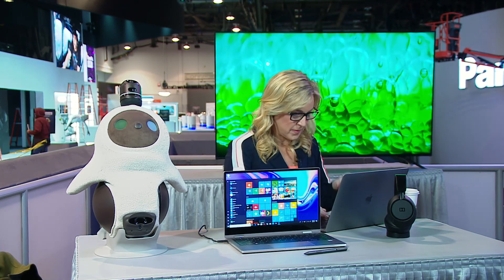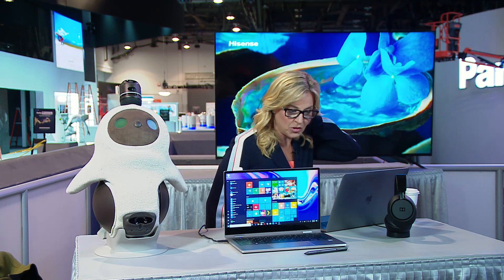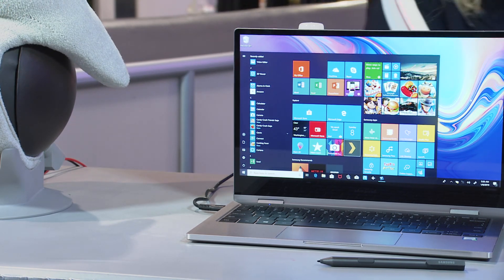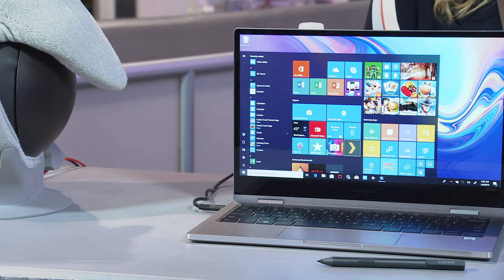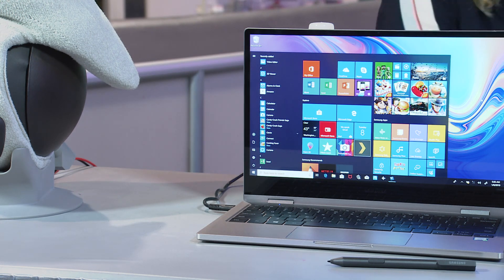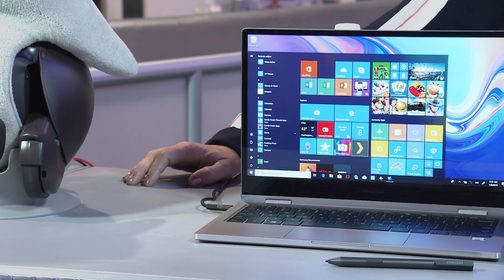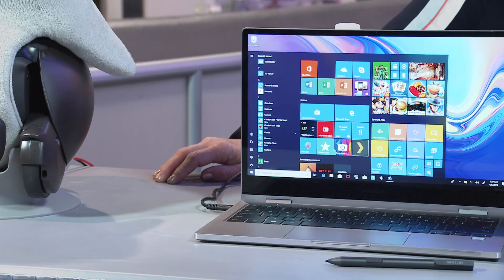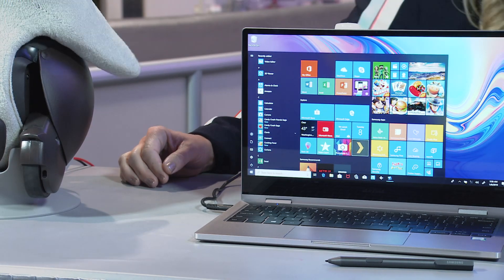CES Day 1 with Jennifer Jolly - WPNW